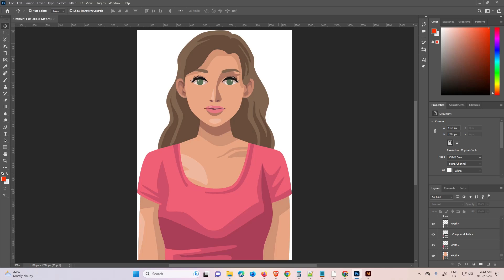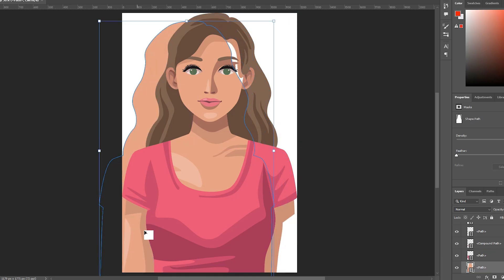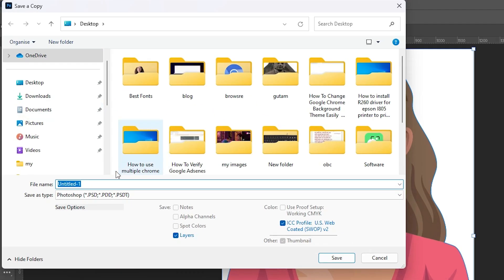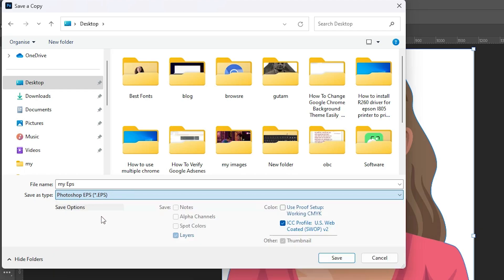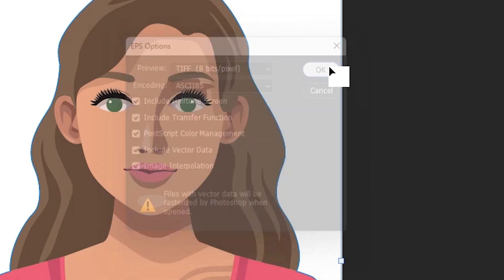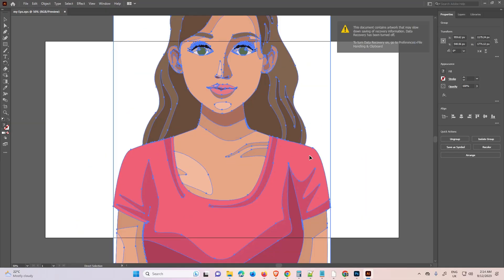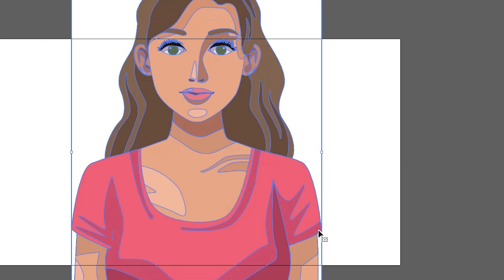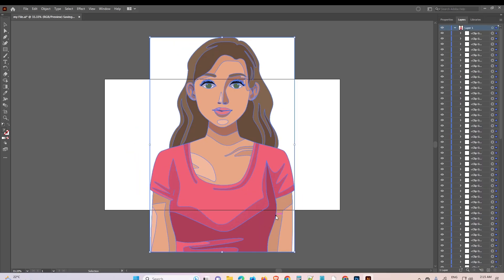How to Convert Adobe Photoshop PSD file to Adobe illustrator AI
In this step-by-step tutorial, you'll learn the easiest and most efficient way to convert your Adobe Photoshop PSD files into Adobe Illustrator AI format. Whether you're a graphic designer, illustrator, or just someone looking to seamlessly transfer your designs between these two powerful Adobe applications, this tutorial has got you covered!

🎨 Throughout this tutorial, we'll explore essential techniques, including layer management, export settings, and vectorization methods, to ensure a smooth transition from Photoshop to Illustrator. Plus, we'll cover potential challenges and how to overcome them.